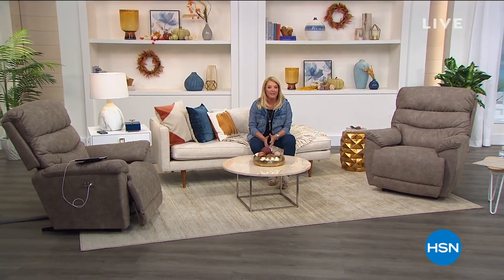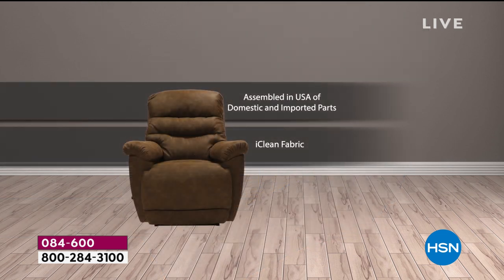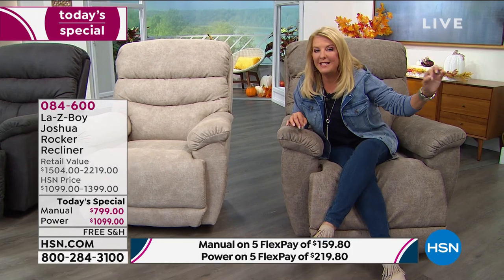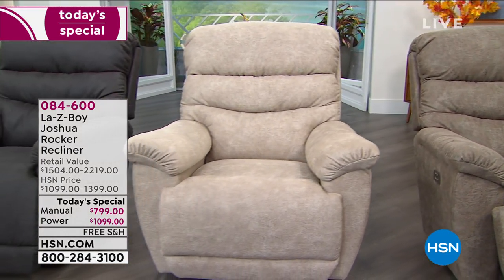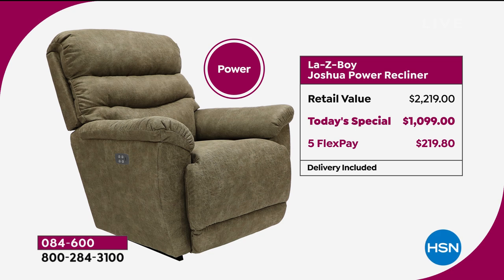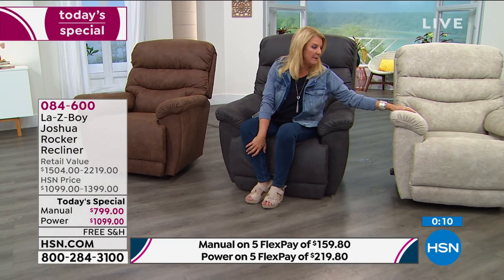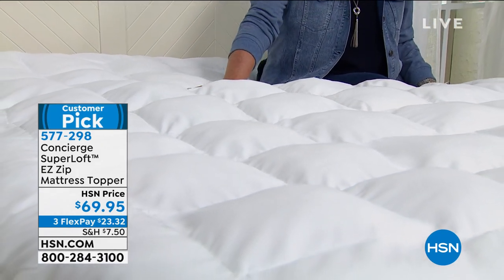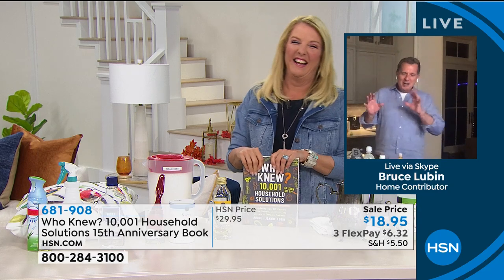HSN | Home Sweet Home Featuring La-Z-Boy 08.18.2020 - 01 AM